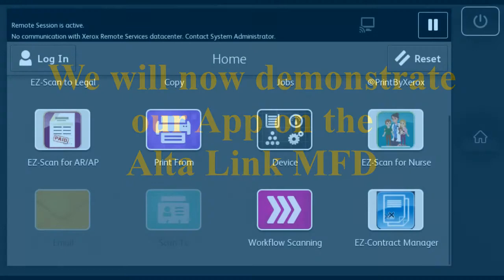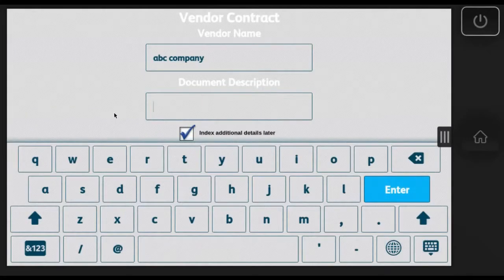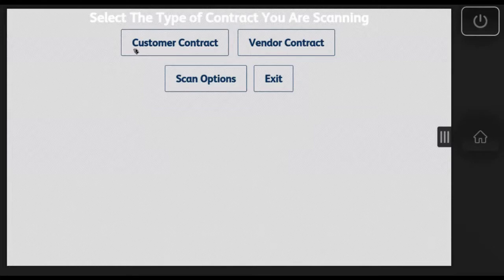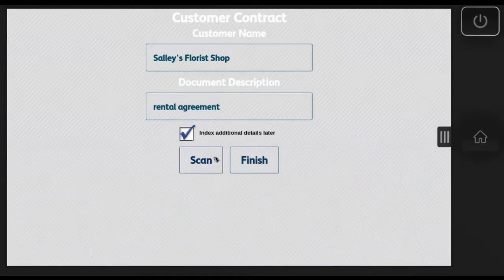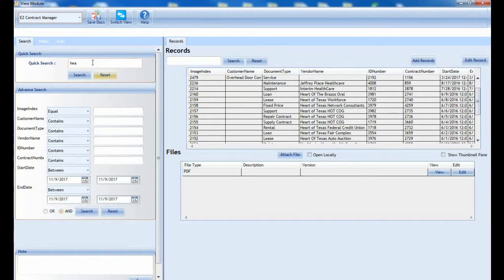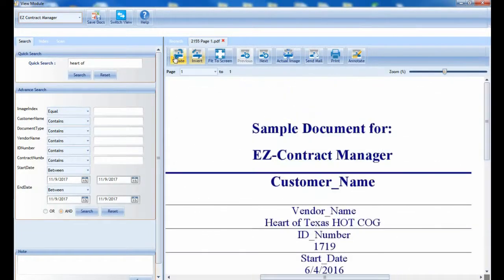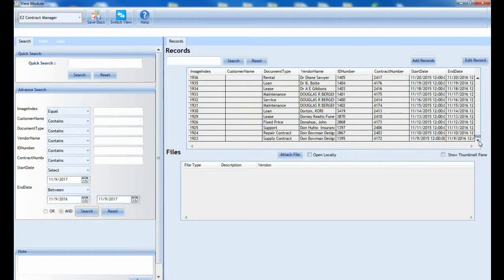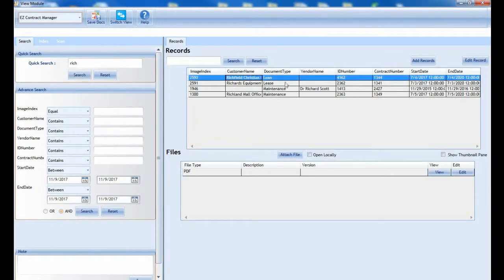Contract Manager COMPLETE DEMO 11 9 17